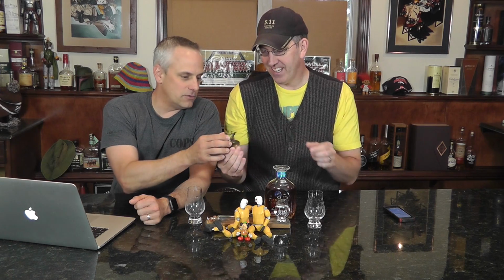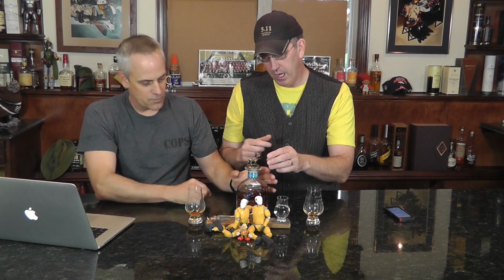Caribou Crossing Canadian Whisky #183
Caribou Crossing is the world’s first single barrel Canadian whisky, selected from our finest whisky available from our inventory of more than 200,000 barrels. The whisky has been patiently aged in oak for many years to give it a rich and complex yet smooth flavor. Each barrel is then bottled individually with expert care and skill under rigorous quality standards.

Unique Features:
The world’s first single barrel Canadian whisky, this bottle is a beautiful nod to its Canadian heritage with its maple leaf topper and blue wax seal. Packaged by hand, each bottle is nestled inside a brilliant blue pouch to protect its valuable contents inside. A scenic gift box capturing the beauty of a Canadian evening by moonlight is also available.

Tasting Notes:
Radiantly-hued nectar with a nod to the tantalizing silky texture provided by the barrel. The rye grain cuts through the wood flavors making its spicy presence known without risking the creamy vanilla custard smoothness. The finish is oak with an orangey tang.